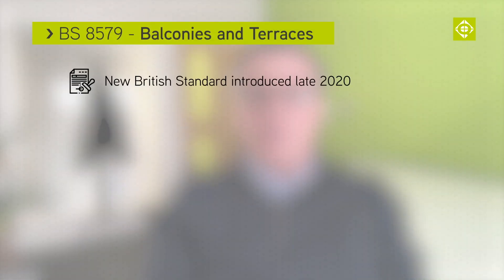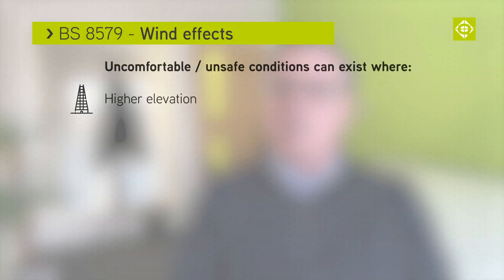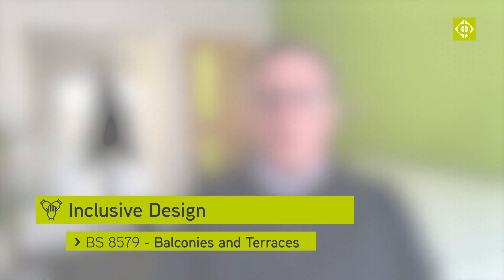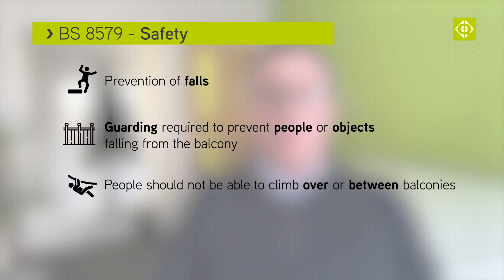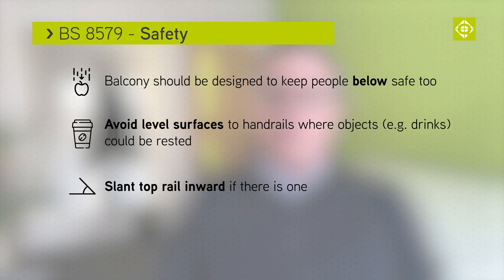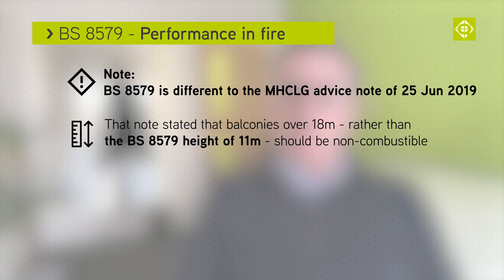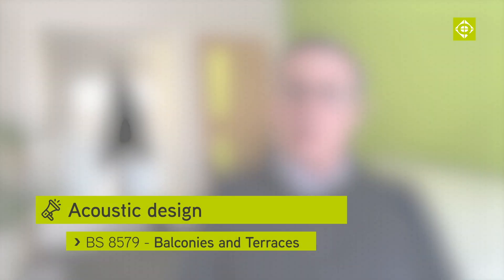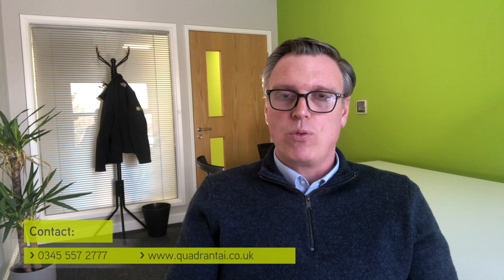Safe design for balconies in the 2020s - New British Standard BS 8579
Quadrant Building Control Director Paul Knight talks us through the key points from BS 8579: 2020 The design of balconies and terraces.

The Windloading Handbook for Australia & New Zealand – Background to AS/NZS 1170.2 is available at